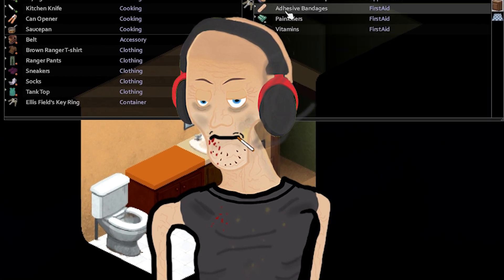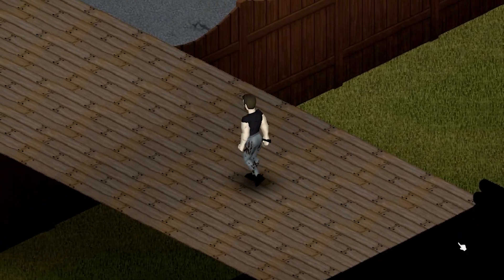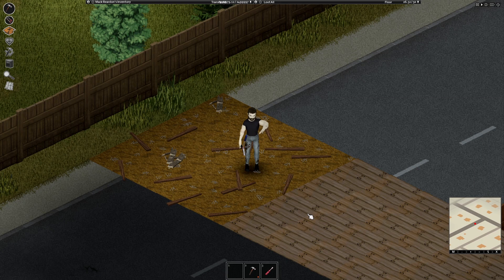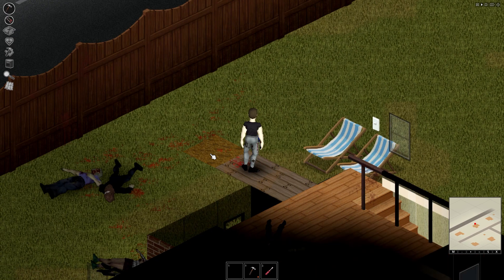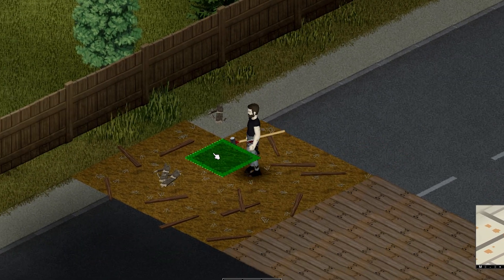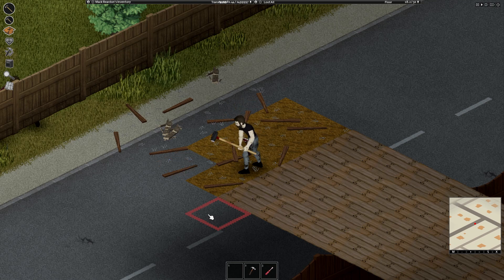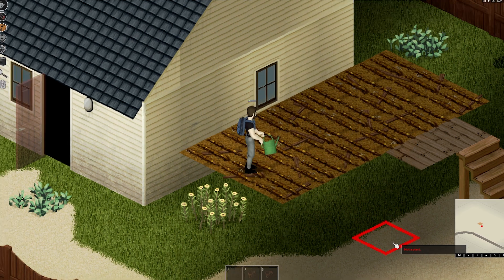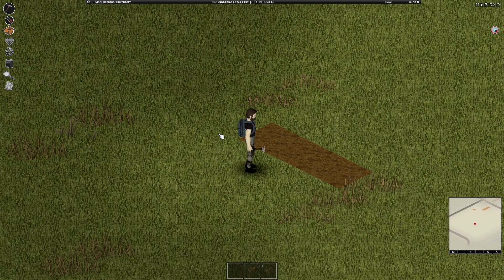How To Remove Floating Dirt Tiles In Project Zomboid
I saw many people wondering on Reddit on how to remove the flying dirt floors in Project Zomboid. The dirt floor gets left behind once you remove a wooden floor in Project Zomboid. Removeable flooring in Project Zomboid is something that recently got added. So it is not completely functioning as intended yet. But there is a fix! Removing flying dirt floors in Project Zomboid requires you to use a sledgehammer to remove. For those wondering if you can fix the dirt patches in your lawn. As of now you can't plant grass and grass also won't automaticly grow on dirt (for now).

Project Zomboid is the ultimate zombie survival game made by ''The Indie Stone''. The game is currently in build 41.68 and got a total multiplayer rework recently. And an expansion on the Project Zomboid foraging system. Hope you all enjoy :)

Like and sub for more life changing video's!